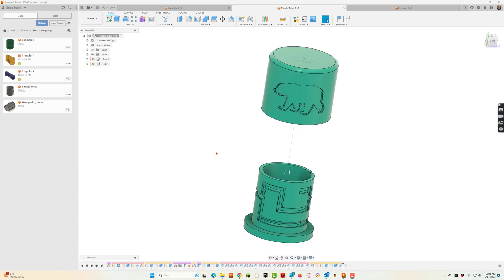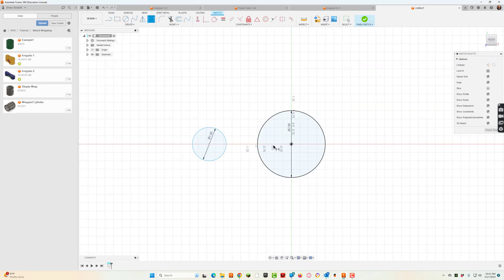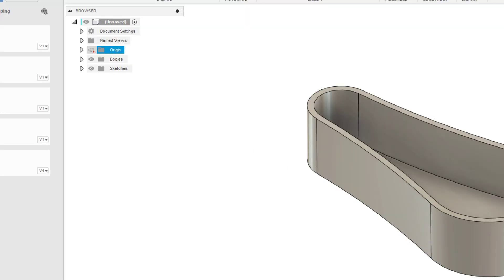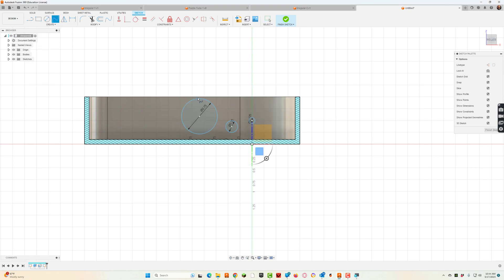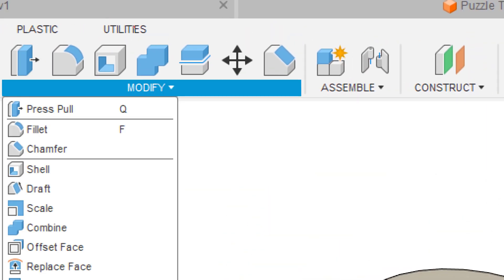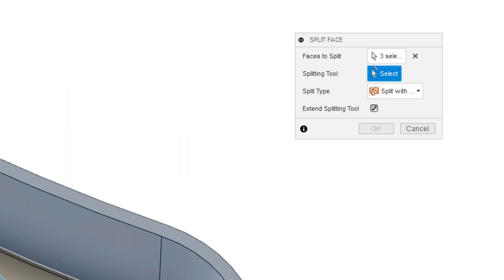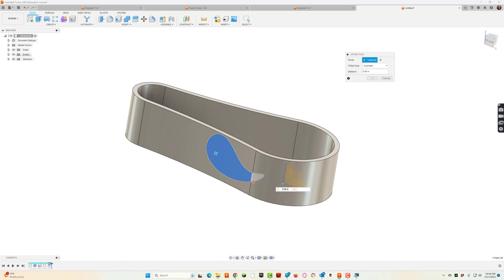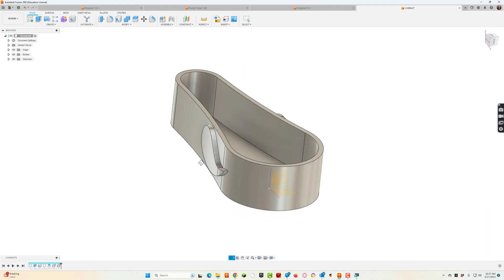Mastering Fusion with Creating Split Bodies for Precision Design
Unlock the power of Fusion 360 with this step-by-step tutorial on creating split bodies. Learn essential techniques for precise design and assembly in this comprehensive guide. Whether you're a beginner or an experienced designer, this video will take your 3D modeling skills to the next level. Join us as and delve into the intricacies of Fusion 360, providing you with the knowledge and confidence to effortlessly create split bodies for your projects.